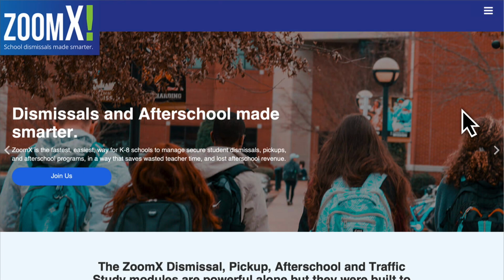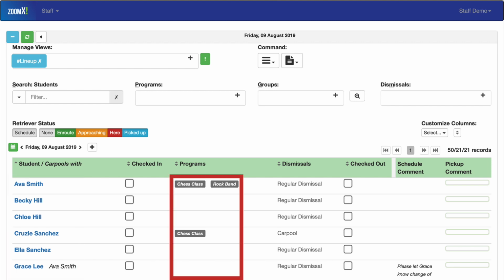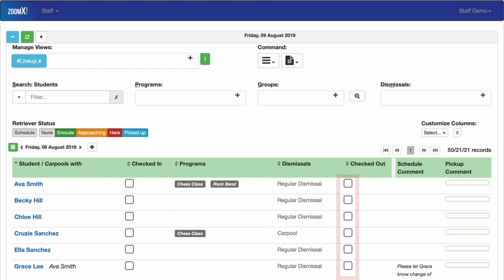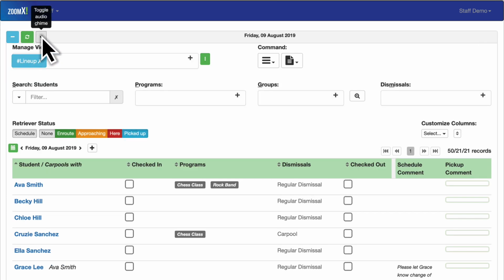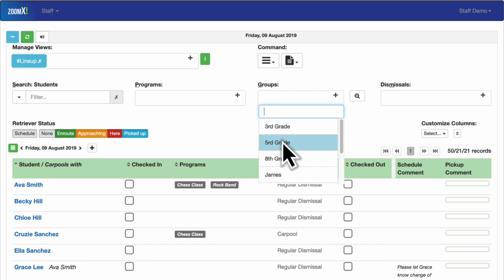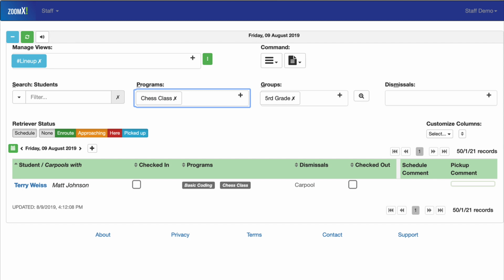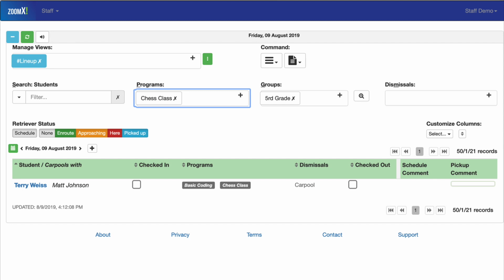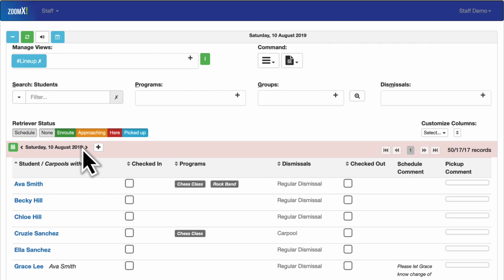ZoomX Lineup Module Tutorial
This is one of a series of tutorials we made for the ZoomX after school pickup system.